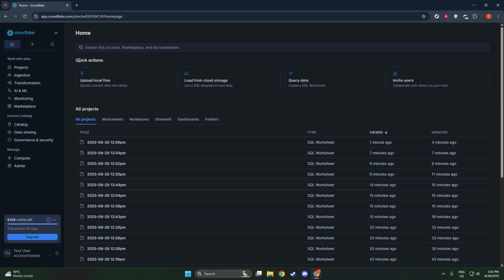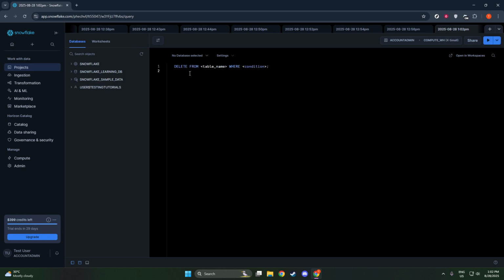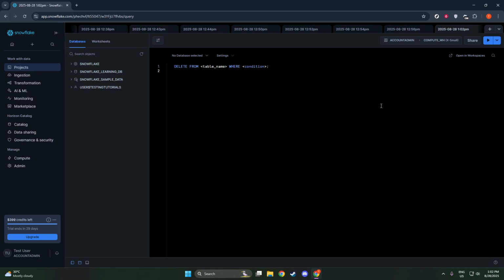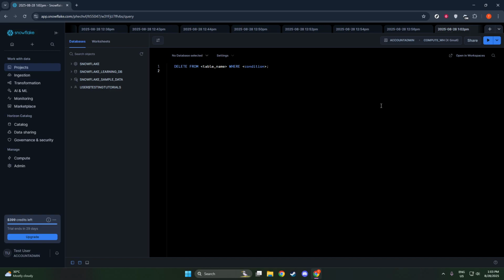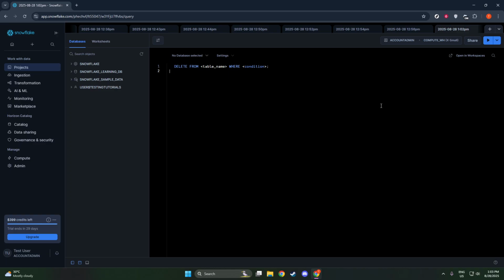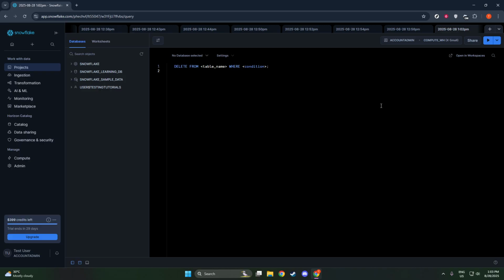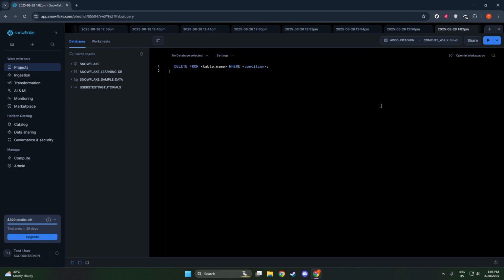How to Remove in Snowflake [2026 Full Guide]